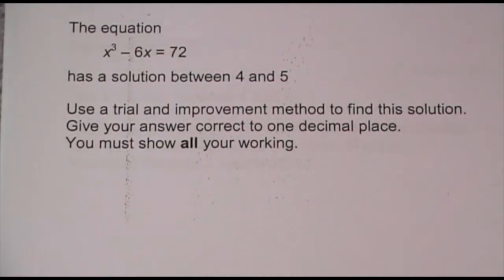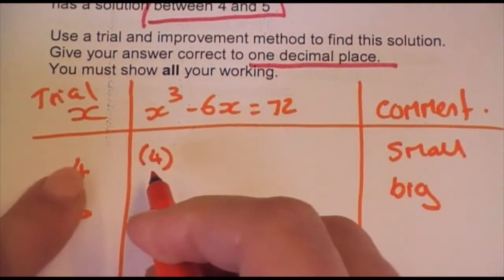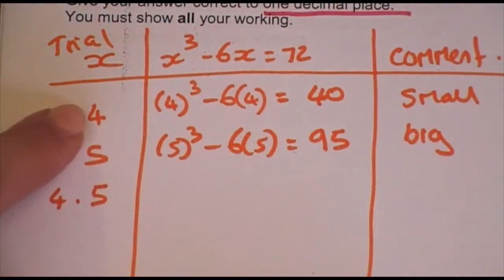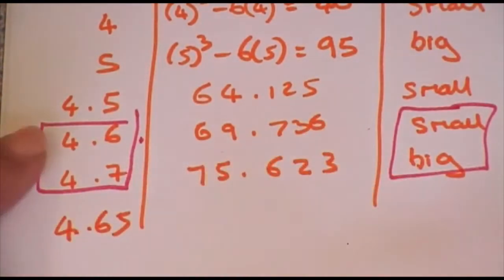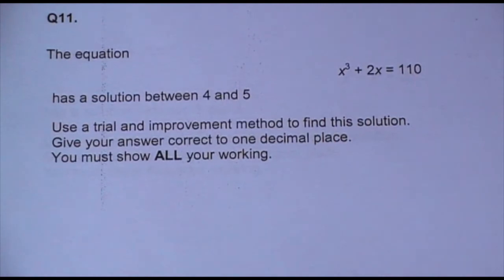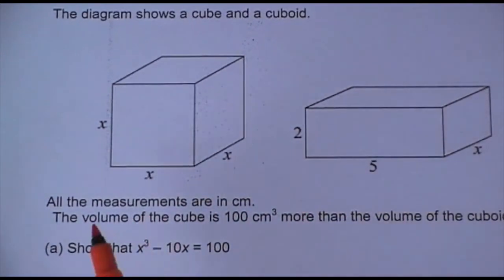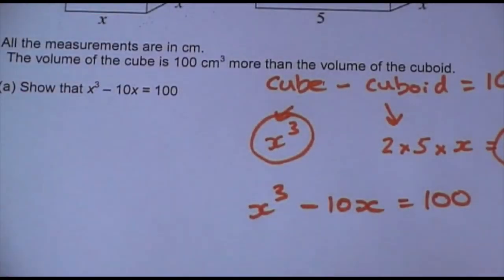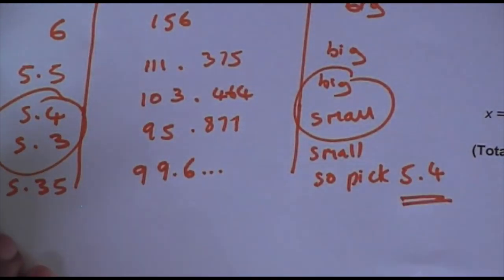Trial and Improvement (feel free to change speed to x1.5)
Trial and Improvement 070616